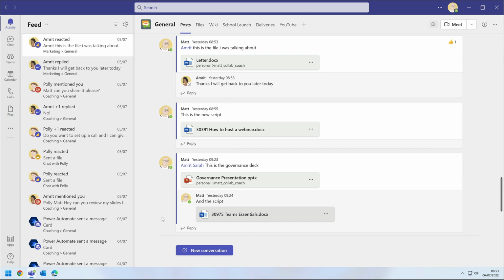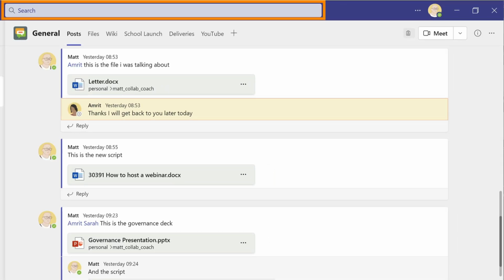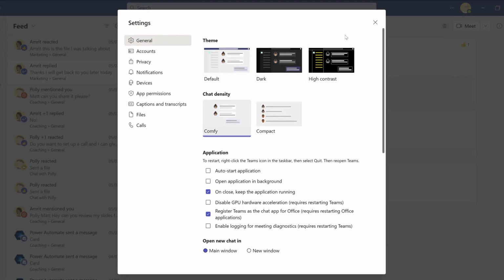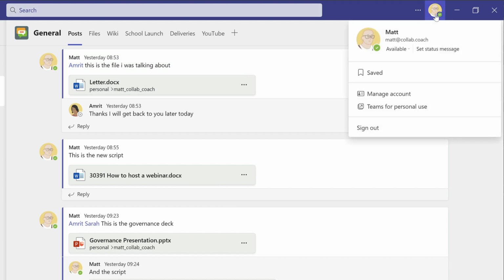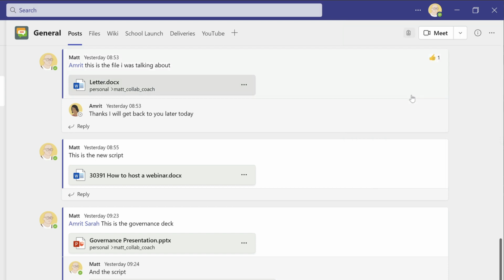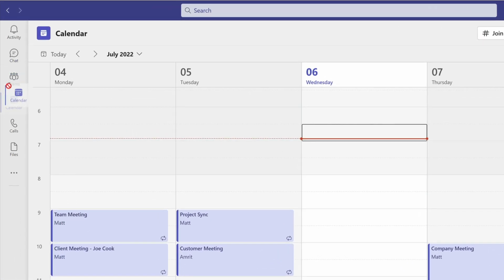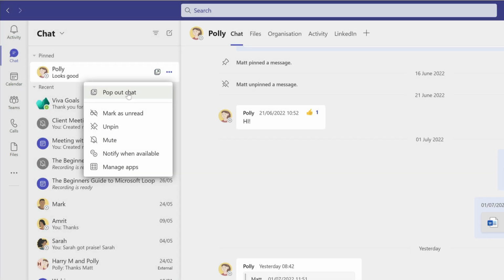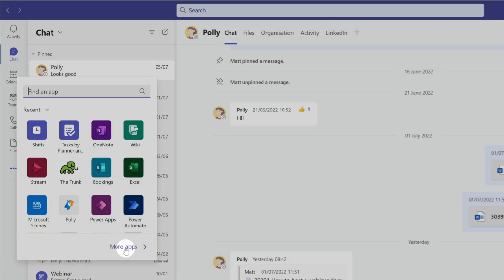Find Your Way Around | Microsoft Teams Essentials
How to navigate the Teams desktop app.